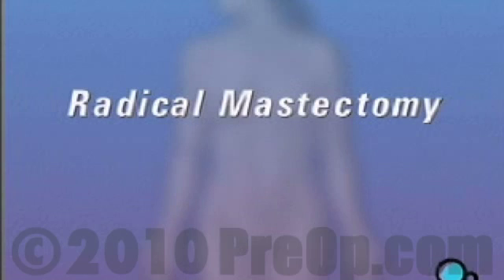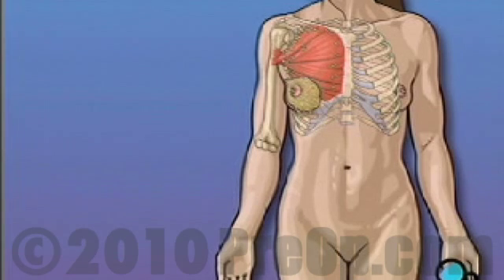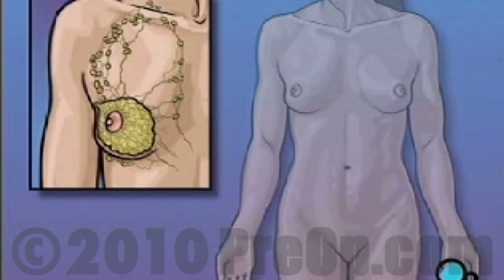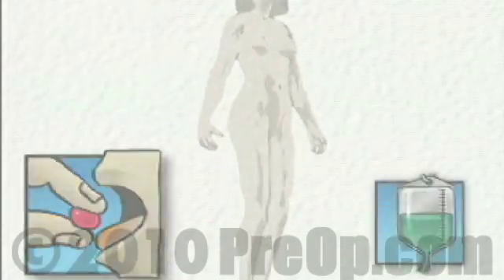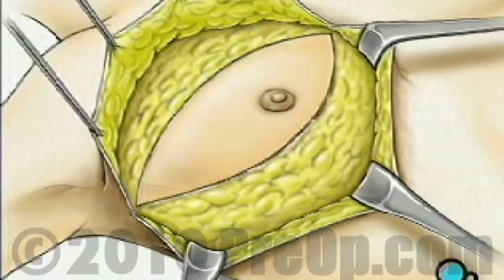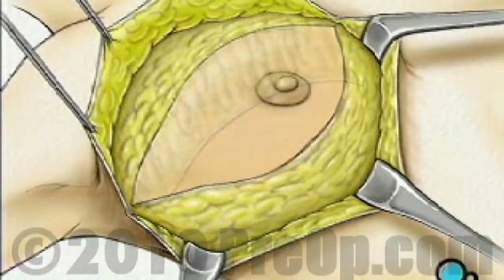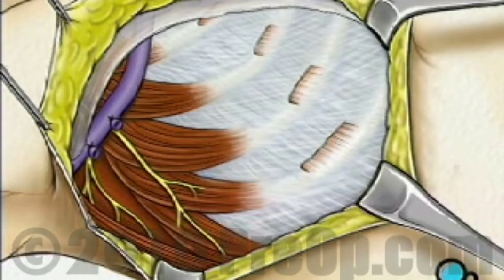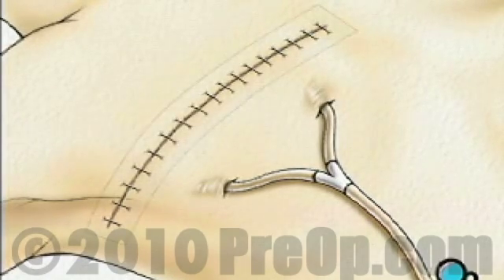Oncology Patient Education Mastectomy Radical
Your doctor has recommended that you have radical mastectomy. But what does that actually mean?

Radical Mastectomy is the removal of the breast and surrounding tissue. In most cases, mastectomy is required in order to remove cancerous tissue from the body.

The extent of tissue removed is determined by the amount of cancer present in your body.

A Radical Mastectomy is the most extensive form of breast cancer surgery. It calls for the complete removal not only of the breast, but also of the lymph nodes, as well as part or possibly all of the chest muscle that lies underneath the breast.

Your doctor has recommended that you undergo a radical mastectomy because the cancer in your breast may have begun to move into the lymph nodes under your arm as well as into your chest muscle.

This procedure may result in the loss of some muscle strength in the arm on the effected side of the body and will permanently change the outward shape and appearance of your chest. So make sure that you ask your doctor to carefully explain the reasons behind this recommendation.

In the operating room, a nurse will begin preparation by clipping or shaving your underarm.Patient Education
Two incisions will be made beginning at the middle of the chest ...
- one along the top and one along the bottom of the breast - coming together just under the arm.Patient Education
When the breast has been completely freed, it is lifted away, exposing the top layer of muscle, called the pectoralis major. Your doctor will remove this muscle.
Below the pectoralis major lies another chest muscle called the pectoralis minor. This muscle will also be removed, fully exposing the fatty tissues that lie surround it.
Using great care not to damage the large thoracic nerve, your doctor will remove the lymph nodes and surrounding fat.Patient Education
They will then close the incision.